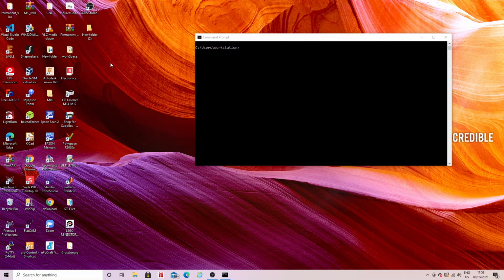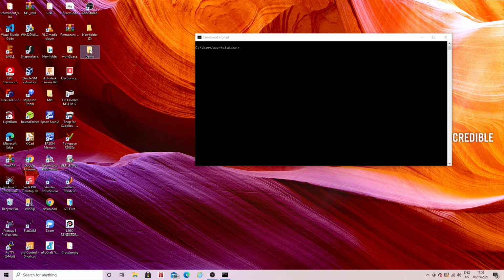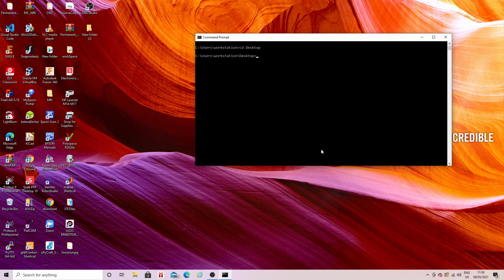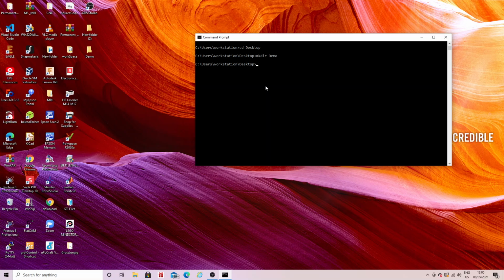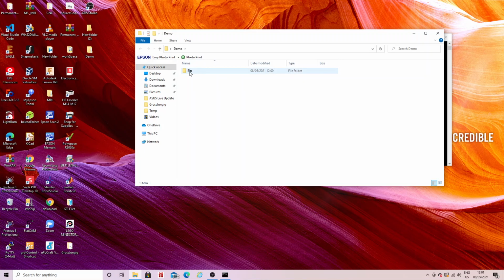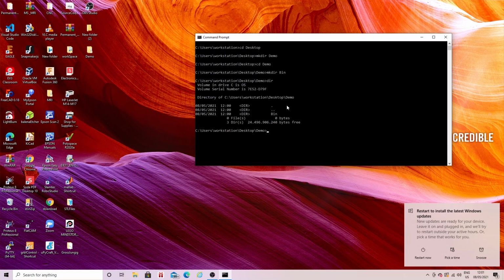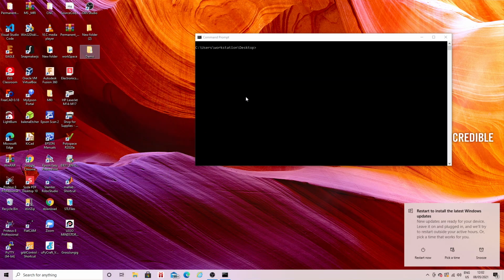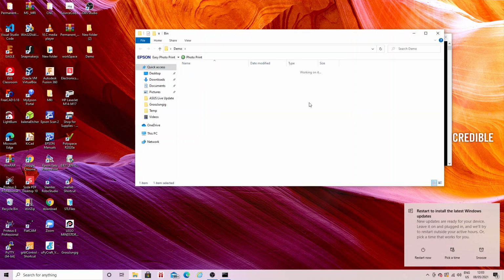Python Programming 25 : Creating New Directories (Basic Windows Commandline Skills)